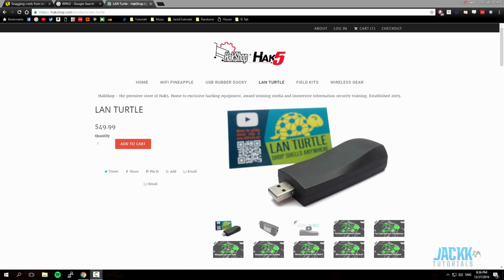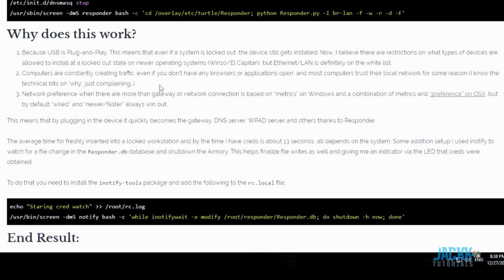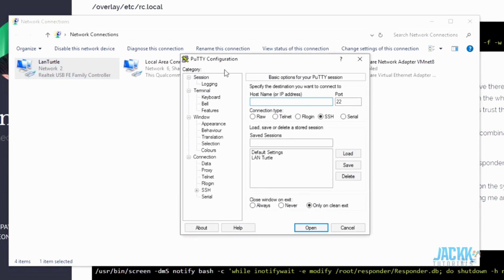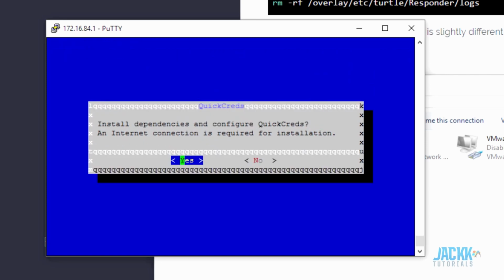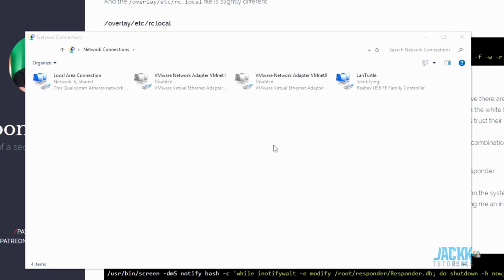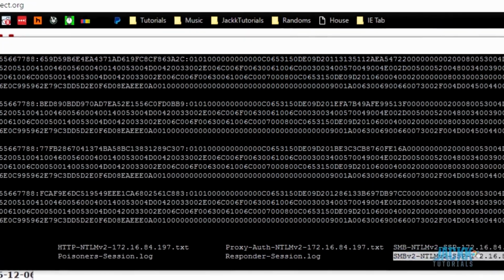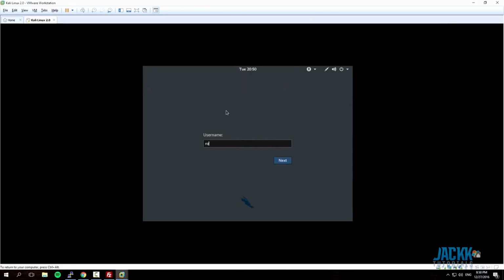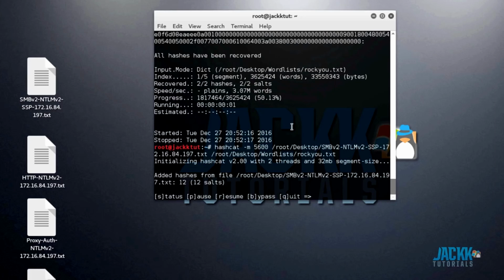STEAL Windows PASSWORD with LAN Turtle